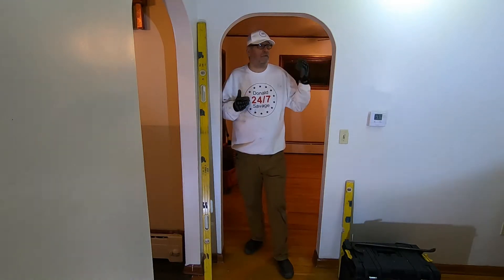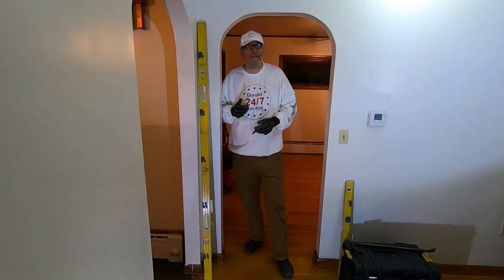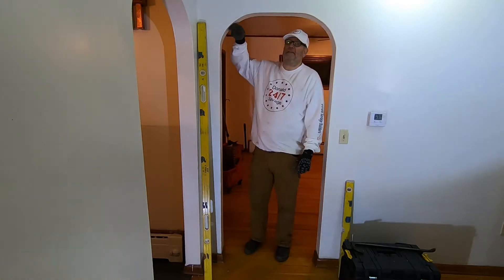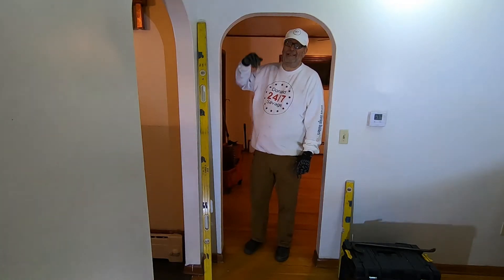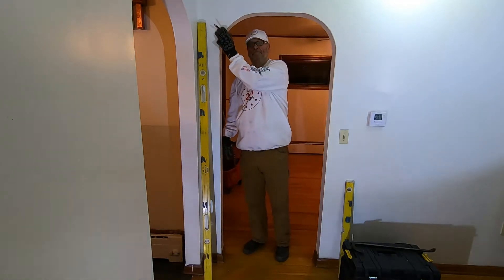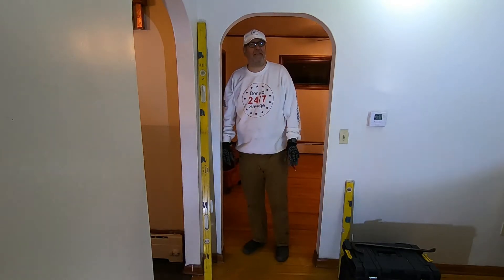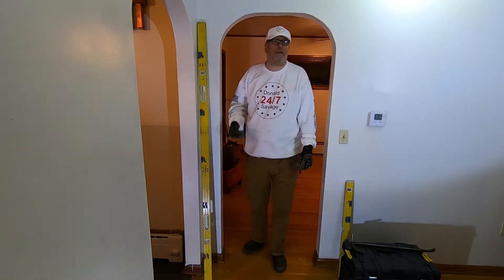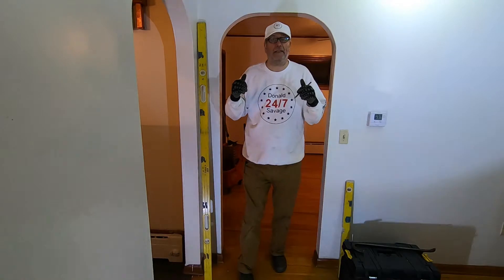Door not going to fit!!!